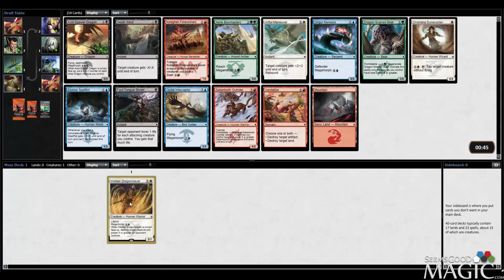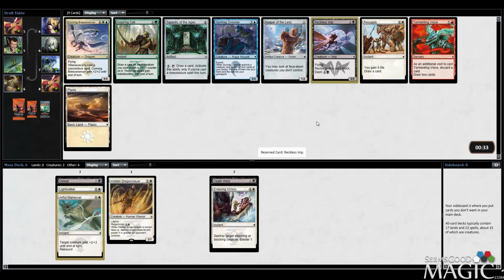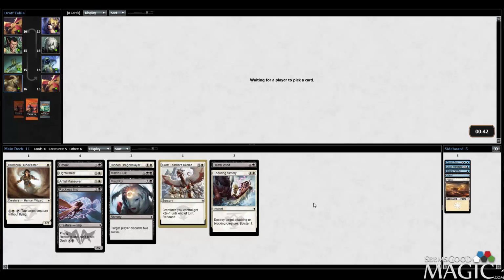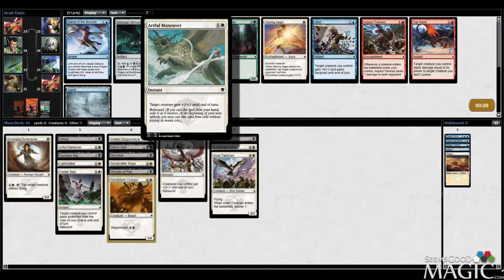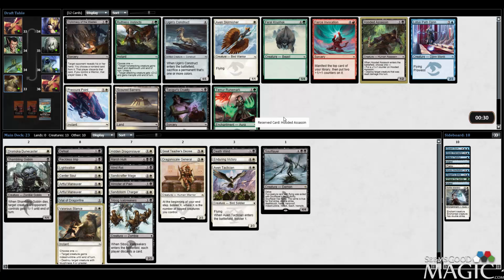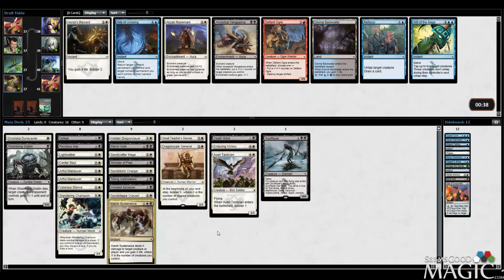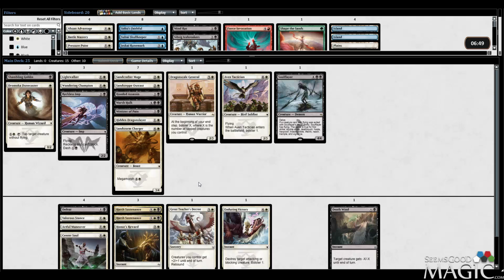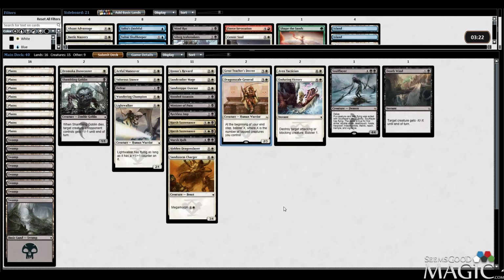Dragons of Tarkir Draft #4 - Drafting